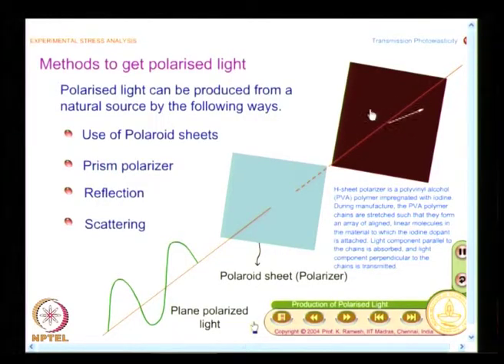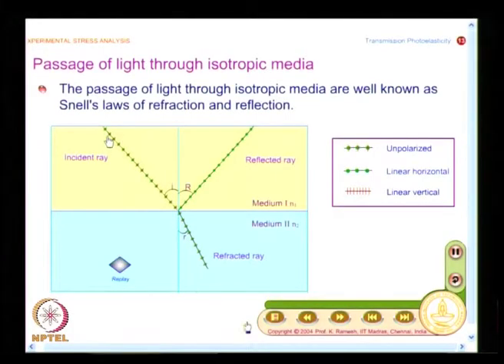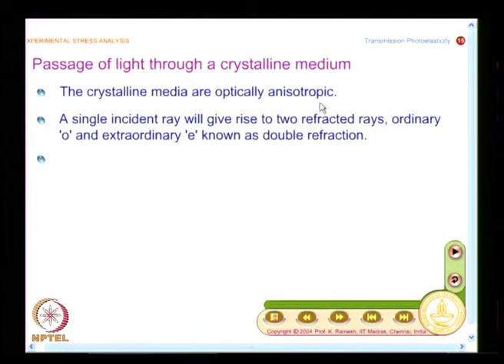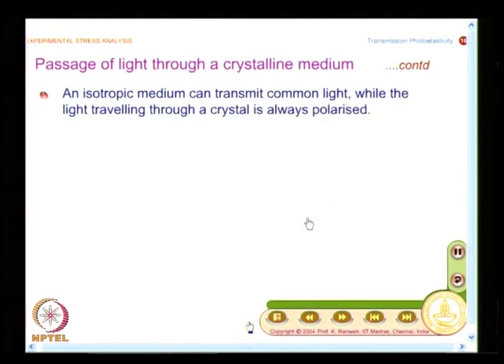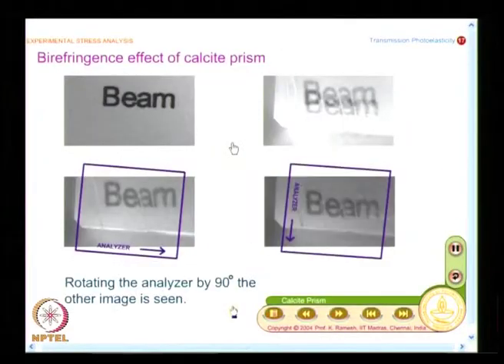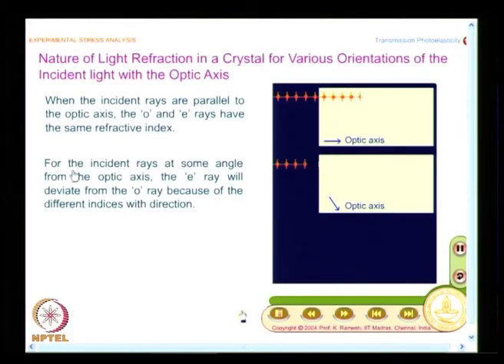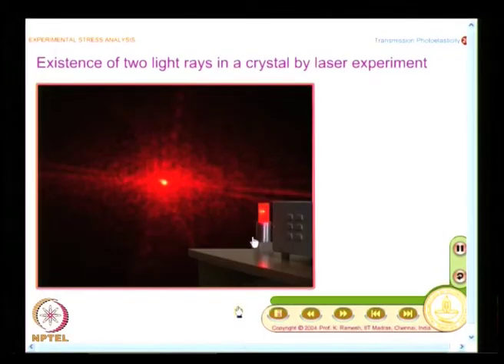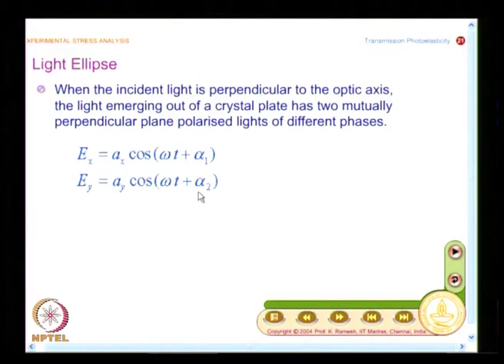Ordinary and Extraordinary Rays